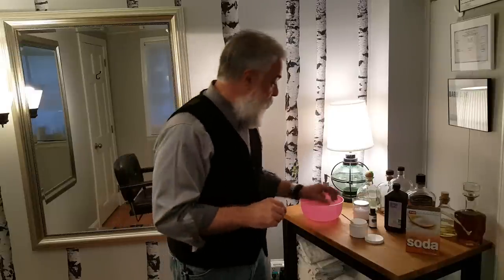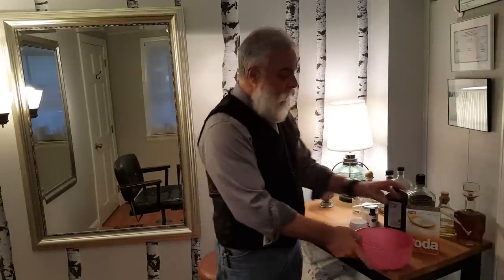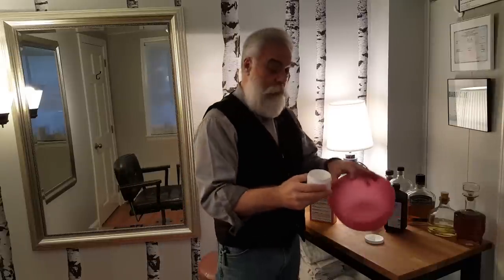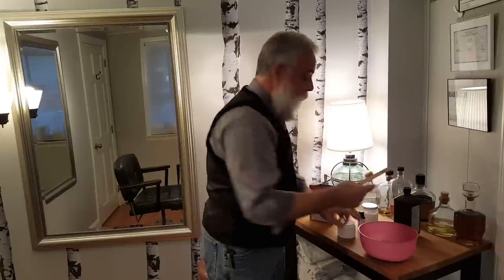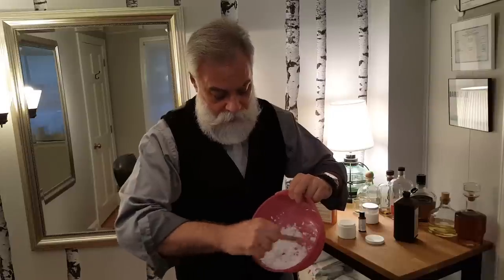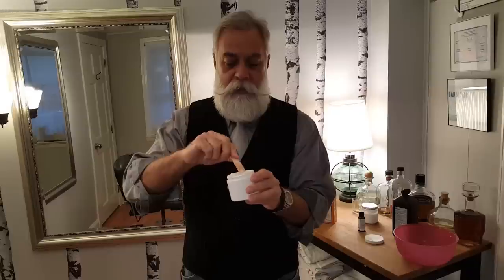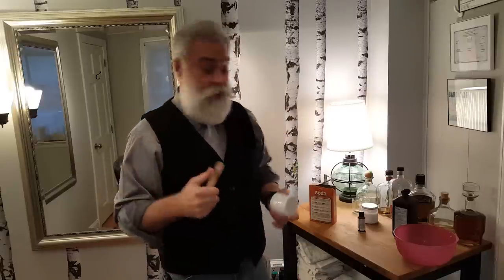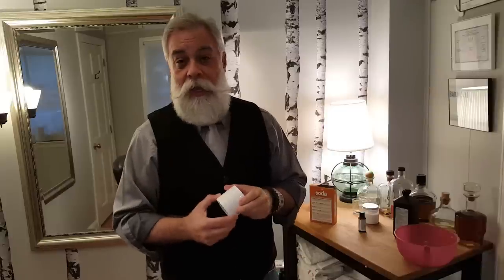How to brighten and whiten gray, silver, and white beards and hair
White, Gray, and Silver beards have issues that are unique to their color. One of the issues is discoloring or brassiness.

A great solution is to make a paste of baking soda, hydrogen peroxide, and rosemary essential oil. Put the paste on the beard for 15 minutes then rinse off in shower. It will be whiter and brighter without bleaching.

Do this once a week. You'll love the results as I did.

My observations about media and culture are fun and informative for some, offensive for some, but always the truth.

Do you need a speaker for your next association event, conference, or awards dinner? I do two speeches a month.

Do you shower? Sure hope so! Check out this pheromone soap.
Can a pheromone "Man Soap" help a man do better with ladies? It works like a charm for me. Get your "Tactical Soap" here. The BIGGEST discount you can get.

DRY SKIN? Use pure lanolin. I have tried everything and nothing works better. Nothing.

The FINGERLESS GLOVES I wear daily in cold weather. Perfect for pipe and cigar aficionados

Carnivores! Ribeye Steaks! If you want top-notch well-marbled ribeyes and other meat delivered right to your door, I recommend ButcherBox!

I have tried many CBD products and settled on this for quality and I LOVE the smell of it! Nice and green icky sticky-ish

Incredible BONE CONDUCTION headphones!

LAPSANG SOUCHONG Tea

ABOUT GEORGE BRUNO

I’ve been creating content since 2016 with the sole purpose of improving your appearance, your health, money, and your relationships.

What began as a men's grooming channel quickly evolved into a movement focused on getting UNSTUCK in many areas of life. Be it in your finances, relationships, health or career, this channel is the place to be if you want to get UNSTUCK and live YOUR most excellent life

The Rational Male (Audio book)
The Rational Male (Printed)
Gorilla Mindset
Tactical Guide to Women: Dr Shawn T Smith wrote a book for men on how to manage risk when dating. YOU MUST GET THIS. The Tactical Guide to Women: How Men Can Manage Risk in Dating and Marriage.
NO MORE MR NICE GUY by Dr Robert Glover

SPONSOR A DAILY SHOW or a series of videos featuring your product or service

Let's do business together! What a great way to reach a solid responsive audience of men chasing excellence and becoming a better version of yourself. You can sponsor a video, get a shout out, or sponsor the whole channel.